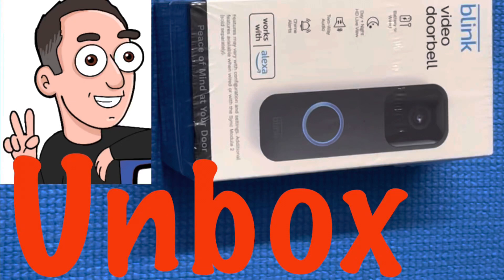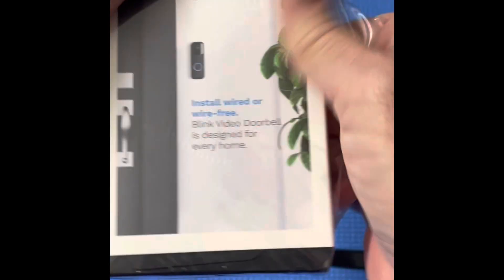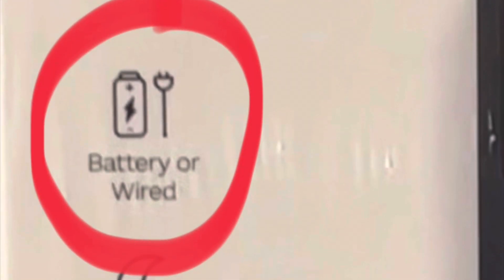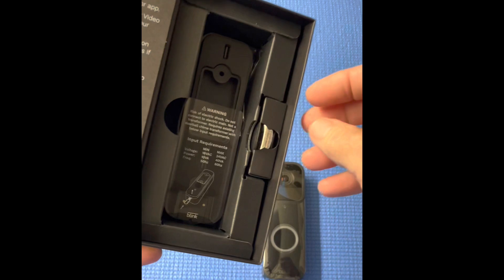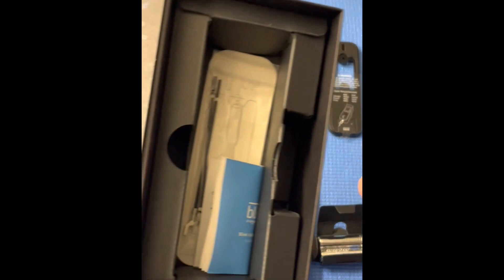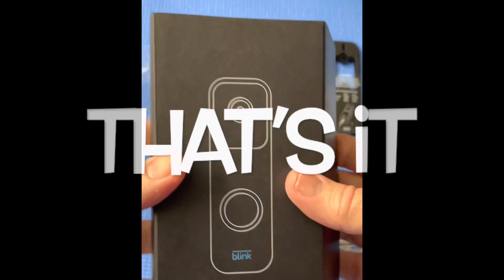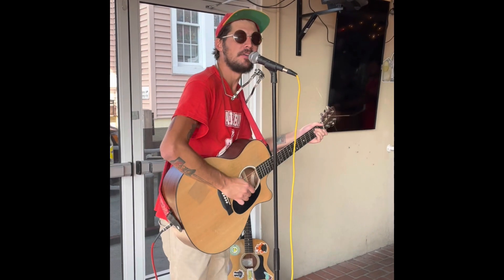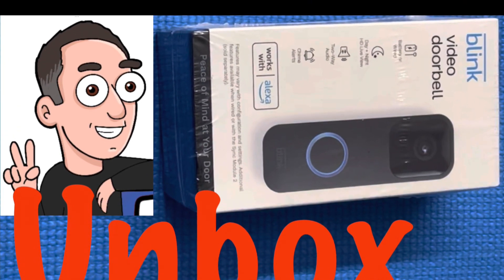BLINK VIDEO DOORBELL UNBOXING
BLINK VIDEO DOORBELL UNBOXING!!! The title of this video also is the working description. 😂. I purchased the Blink Video Doorbell on Black Friday. This video is the unboxing. Feel free to get lost in one of the playlist below. Share our videos with a friend. Have an awesome day!!!

The link below contains do it yourself home repairs and other things my dad showed me:

The link below contains our greatest hits laugh out loud enjoy:￼